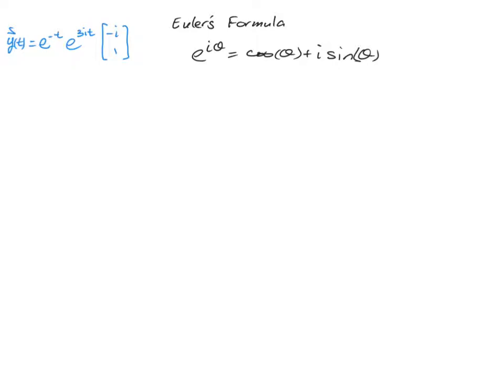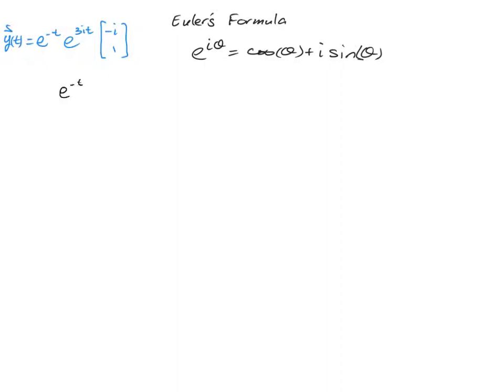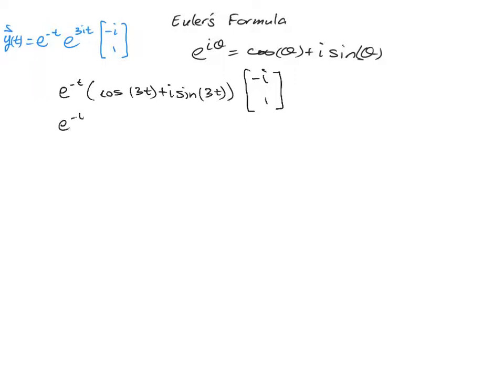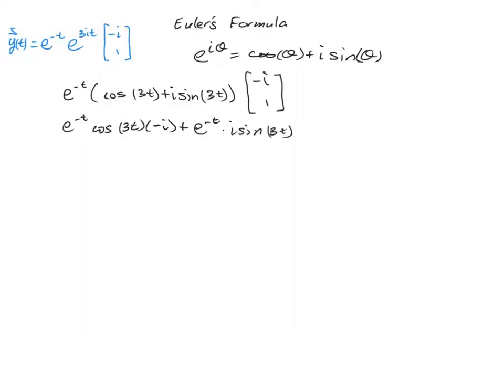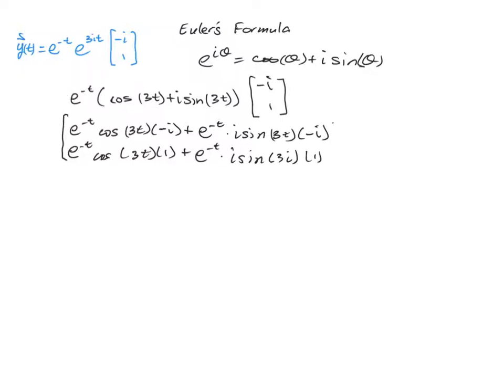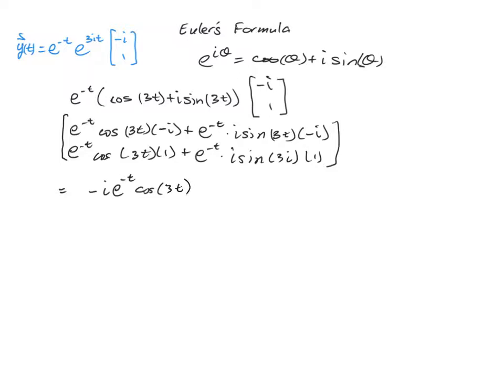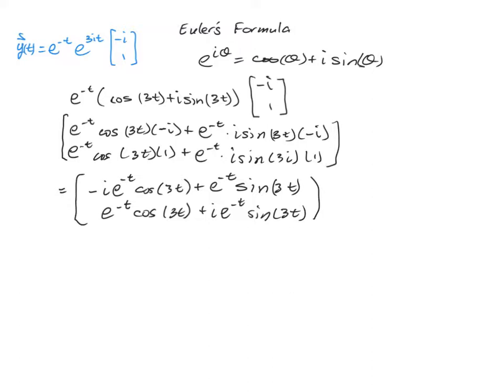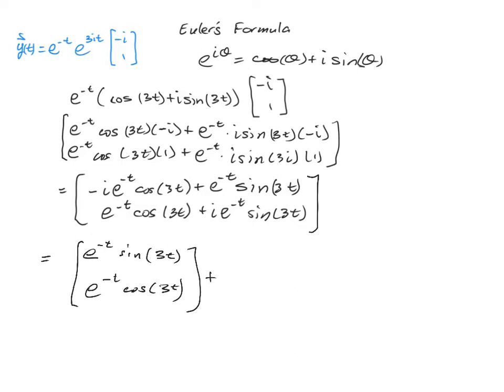complex eigenvalues pt3